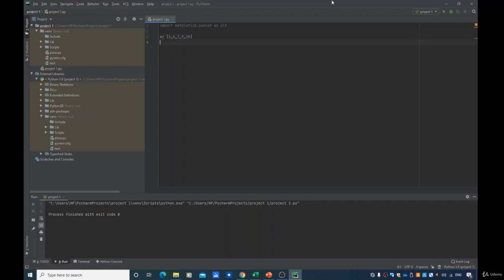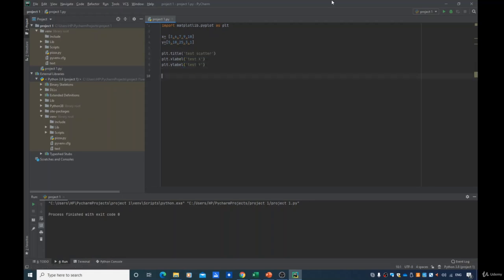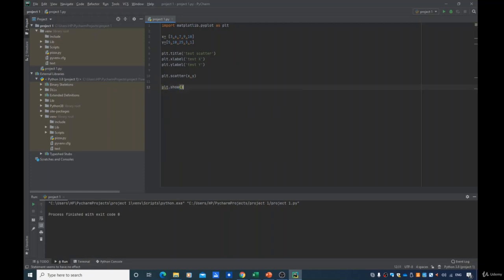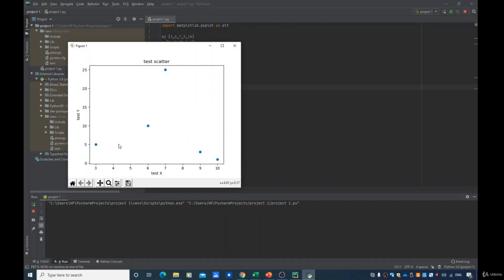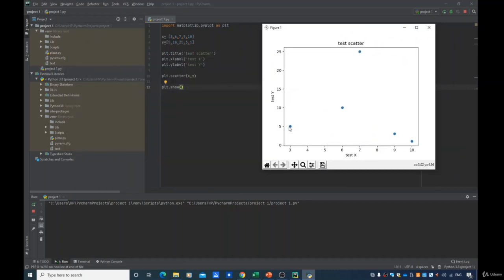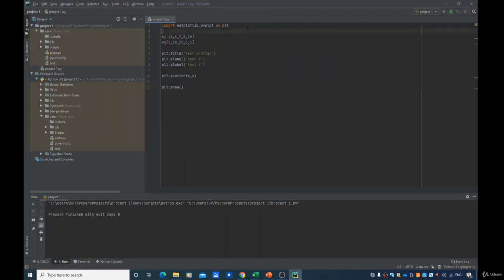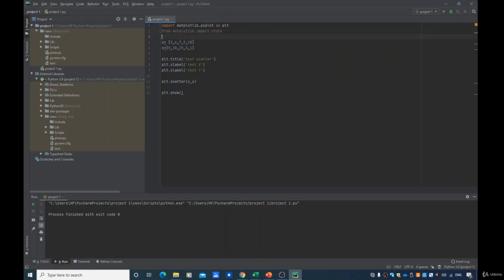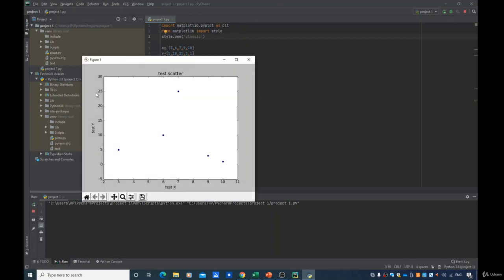039 Basics of matplotlib part 5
Basics of matplotlib part 5